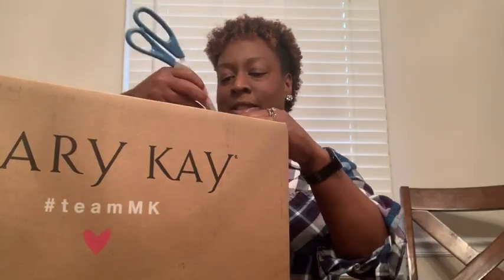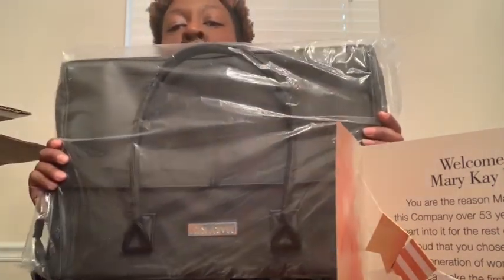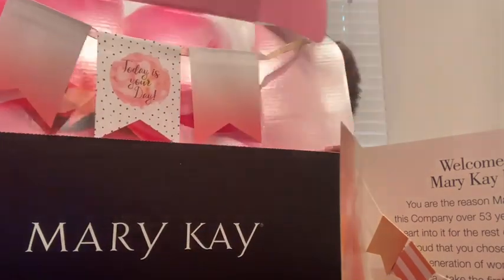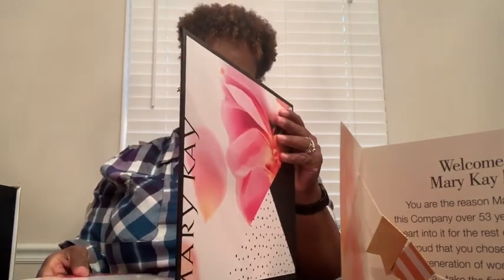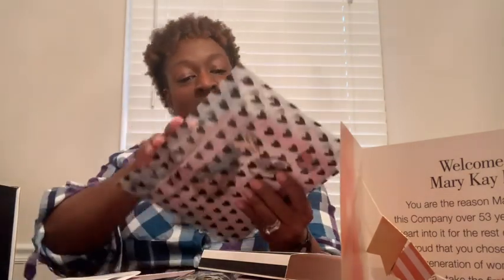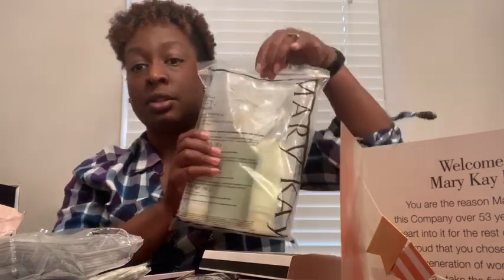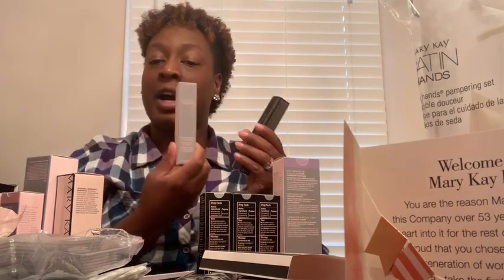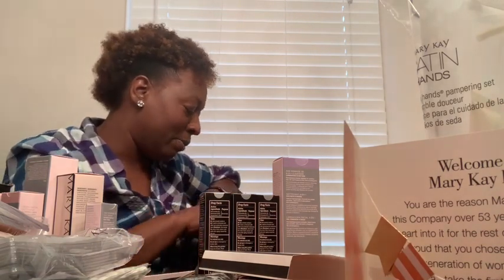Mary Kay starter kit unboxing (2019)! I signed up AGAIN! Why?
beautyonadime.10
Please